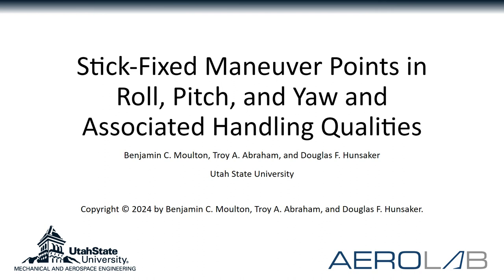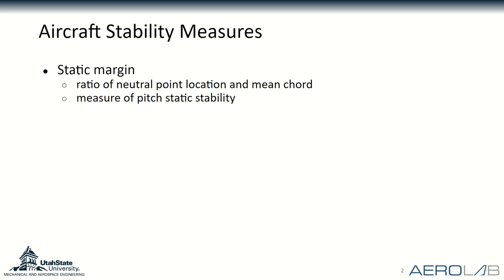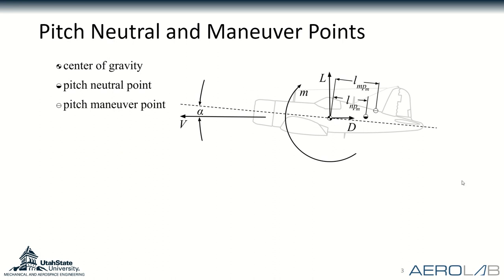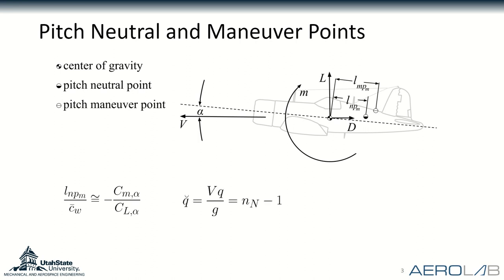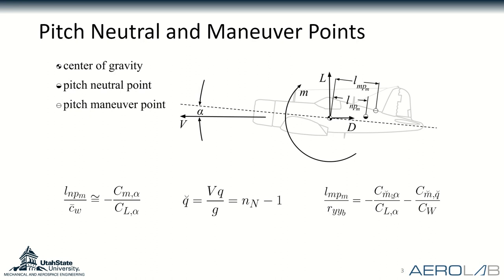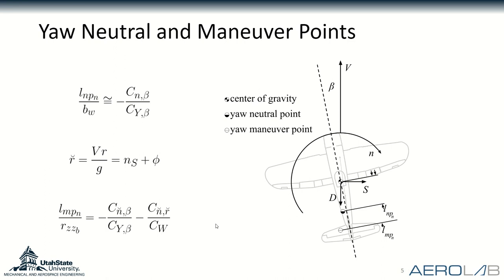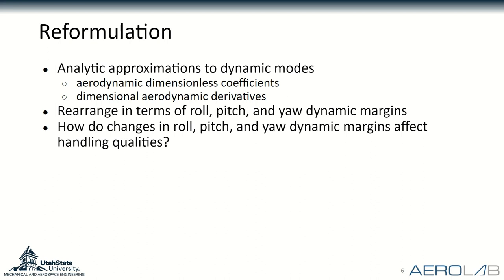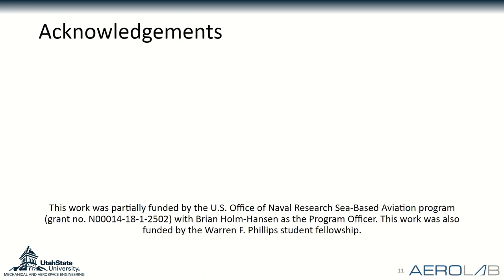SciTech 2024 Presentation - Stick-Fixed Maneuver Points in Roll, Pitch, and Yaw and ...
This is a presentation I gave on some research I did with Troy Abraham, a colleague, and Doug Hunsaker, my co-advisor. I presented this paper at the SciTech 2024 Forum.

Can we derive more appropriate measures of aircraft stability in roll and yaw? And what effect would such measures have on aircraft handling qualities? These are the questions we aimed to answer with this paper.

Citation : Moulton, B. C., Abraham, T. A., and Hunsaker, D. F., “Stick-Fixed Maneuver Points in Roll, Pitch, and Yaw and Associated Handling Qualities,” AIAA SciTech 2024 Forum, January 2024, AIAA-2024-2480 DOI: 10.2514/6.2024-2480

Abstract : The stick-fixed pitch maneuver point is an important measure of aircraft longitudinal dynamic response and handling quality characteristics, and includes effects of both aerodynamic and inertia properties of the aircraft about the pitch axis. In the present work, the existence of stick-fixed roll and yaw maneuver points is demonstrated, which are determined from the lateral forces, moments, and inertial properties of the aircraft. These stick-fixed roll and yaw maneuver points are directly related to the predicted lateral handling qualities. Example results are included for several aircraft that demonstrate the importance of this parameter when predicting the dynamic response of the aircraft. A better understanding of stick-fixed roll, pitch, and yaw maneuver points can inform aircraft design during early stages to ensure adequate handling qualities for both longitudinal and lateral modes.